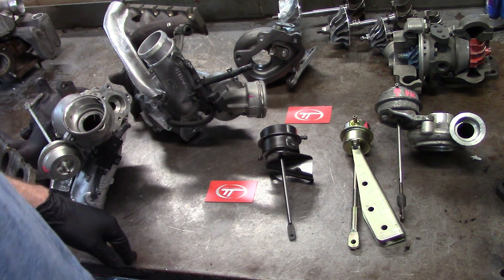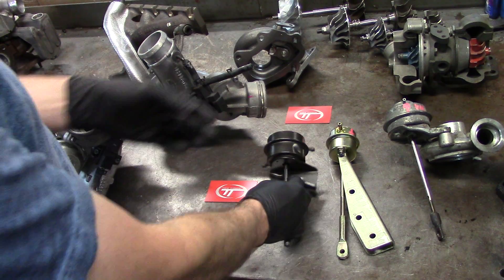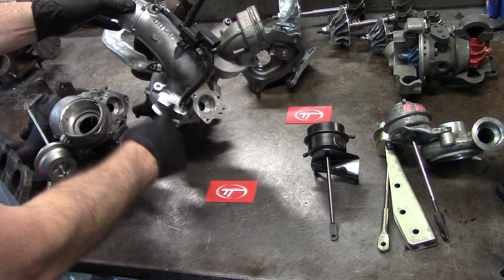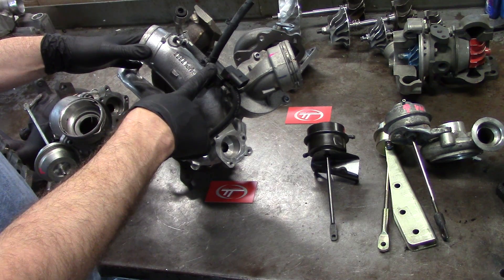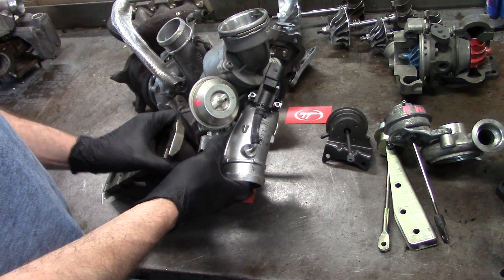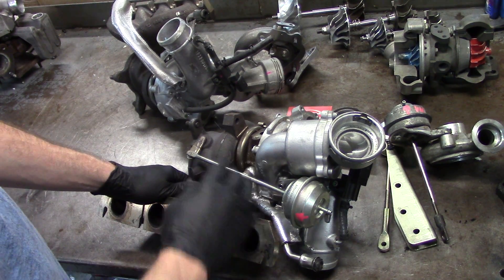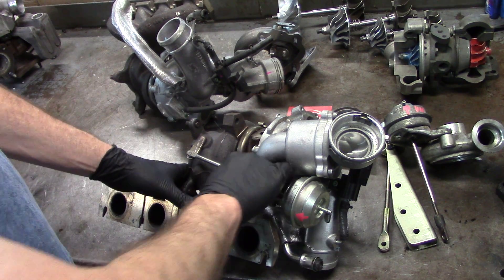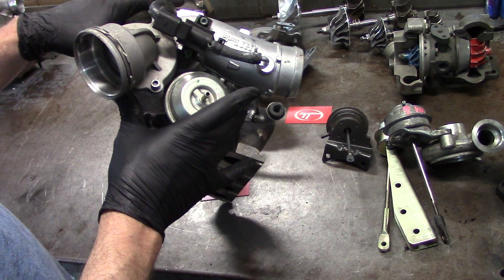Turbo not boosting up?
Here I have a 2 part video on Wastegate and actuator turbocharger control.